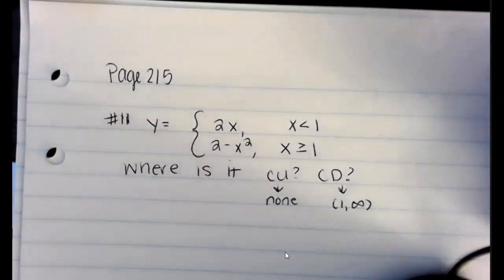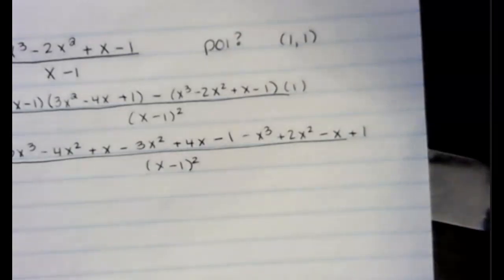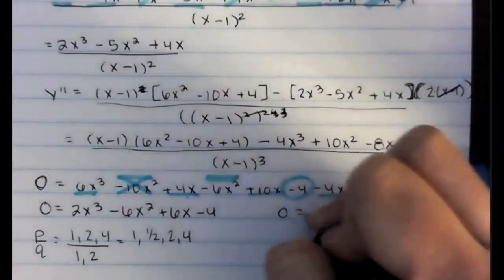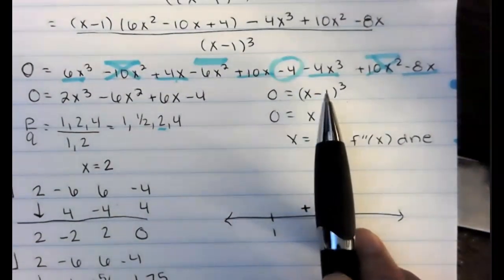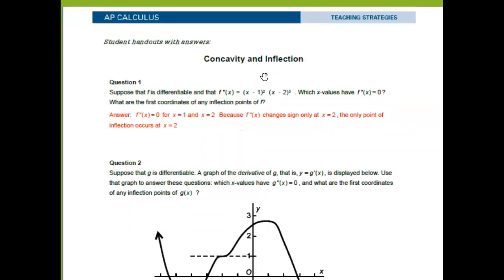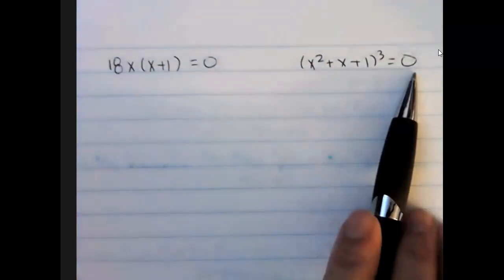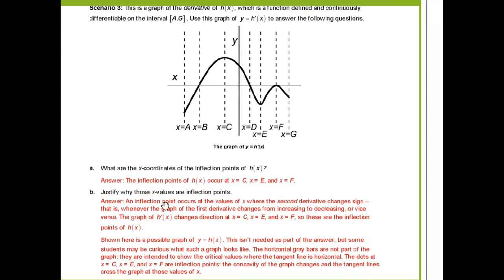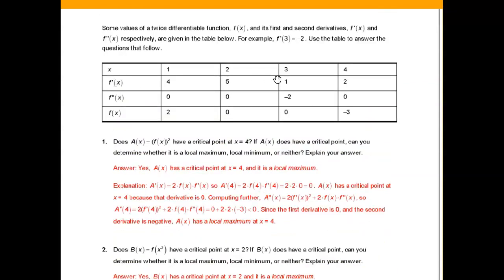4.3 Review of how derivatives effect the shape of a graph